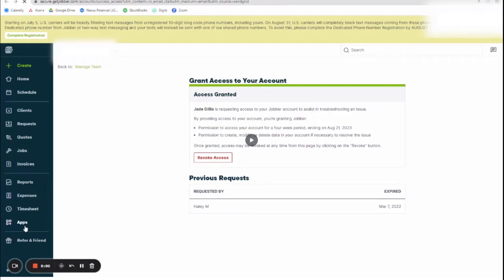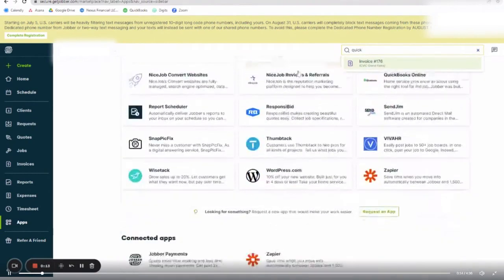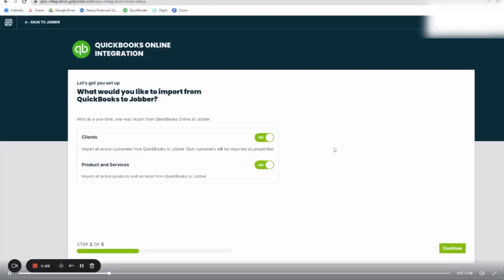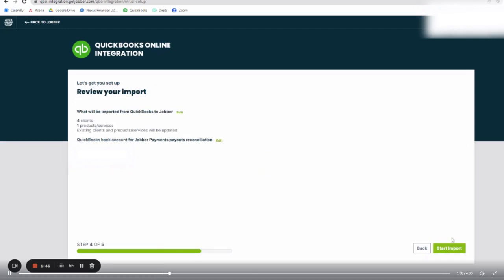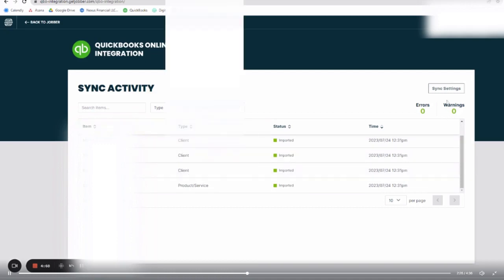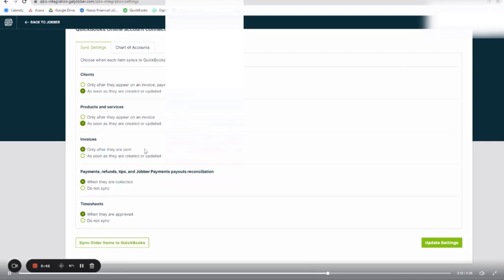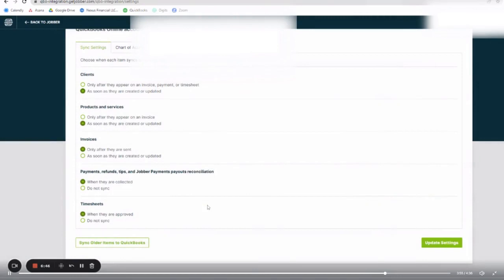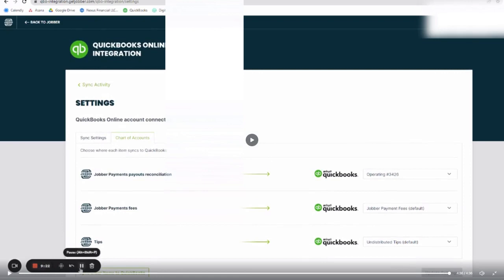The New Jobber and QuickBooks Sync! (Summer 2023) 🎉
Hey Jobber & QuickBooks users! I bet you are annoyed with the old Jobber and QuickBooks sync as it was not very useful and created a lot of extra manual work. They have started rolling out the new sync and I wanted to chat about how to set it up in your accounts.